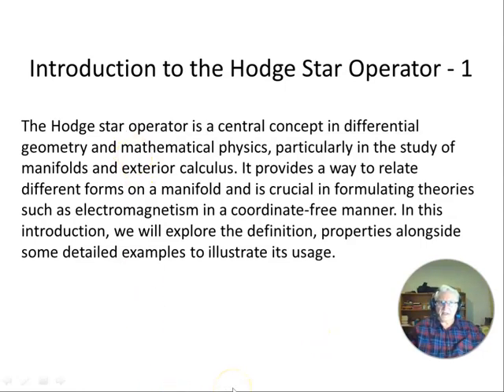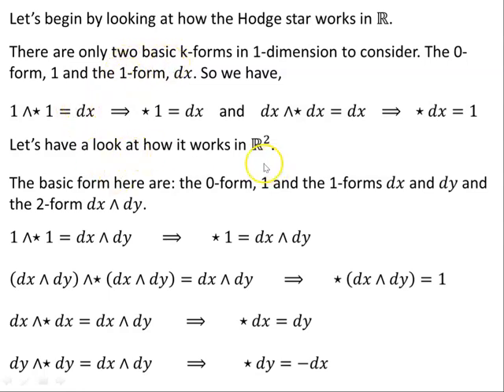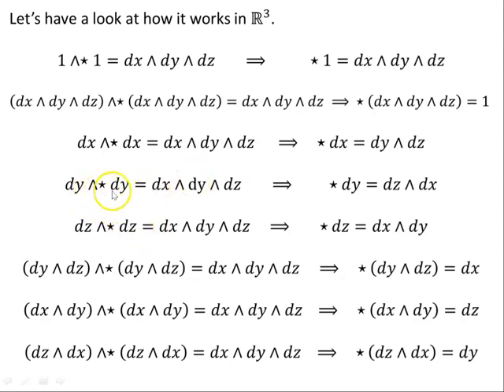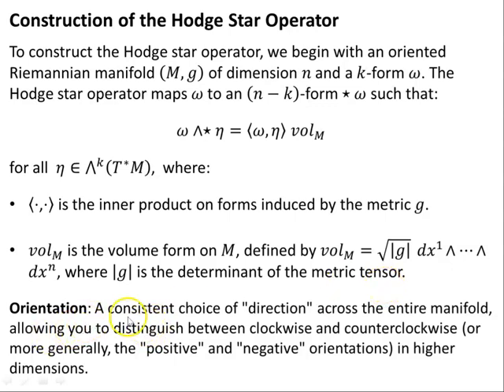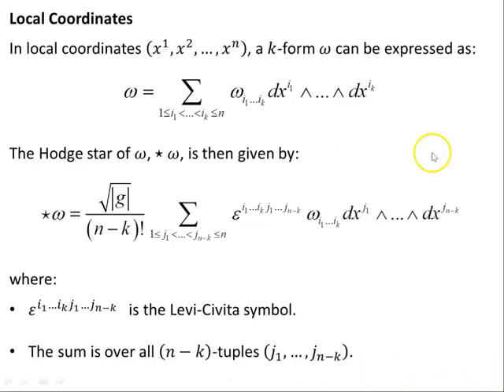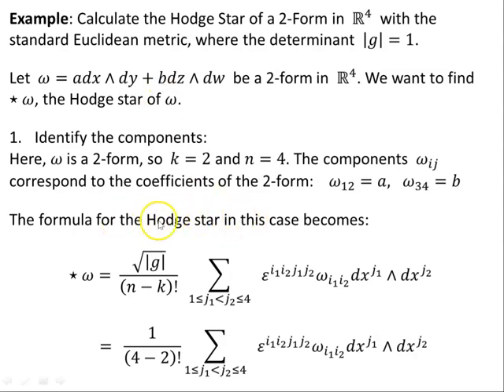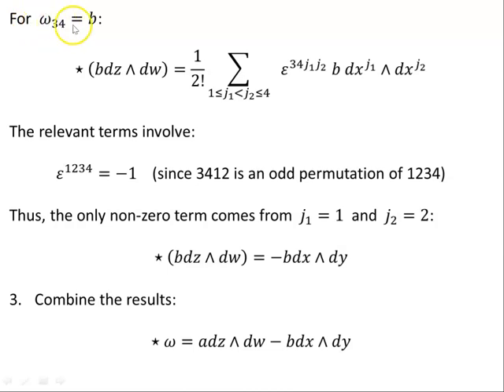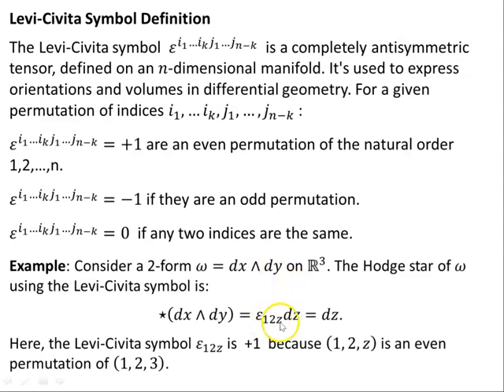Introduction to the Hodge Star Operator - 1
The Hodge star operator is a central concept in differential geometry and mathematical physics, particularly in the study of manifolds and exterior calculus. It provides a way to relate different forms on a manifold and is crucial in formulating theories such as electromagnetism in a coordinate-free manner. In this introduction, we will explore the definition, properties alongside some detailed examples to illustrate its usage.

Note: At 10:00 the formula should read  𝜔∧𝜂 = ⟨⋆𝜔, 𝜂⟩  𝑣𝑜𝑙_𝑀.

Note: At 19:58 the Levi-Civita symbol should read  𝜀^1234 = +1  and  𝜀^3412 = +1.

Note: At 11:51 the letter g was meant to be a k. So the1-form η should read:
η = fdx +  kdy + hdz.